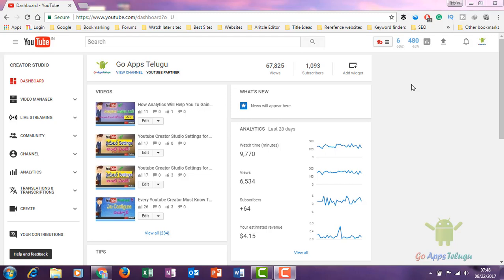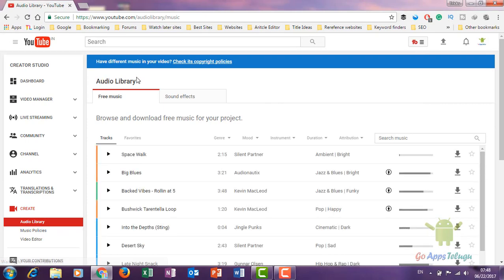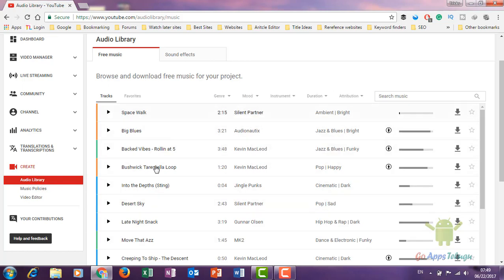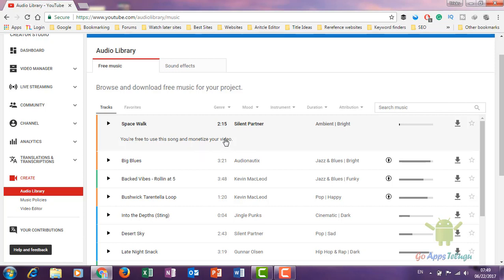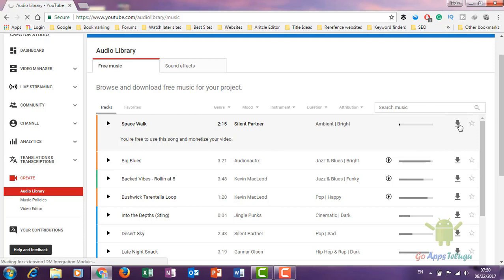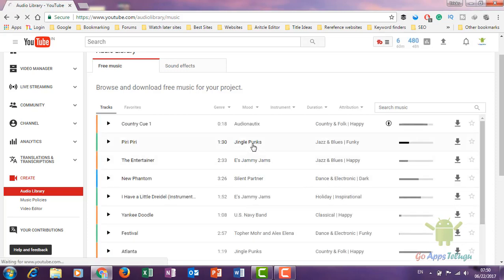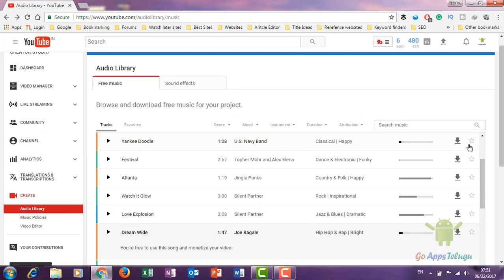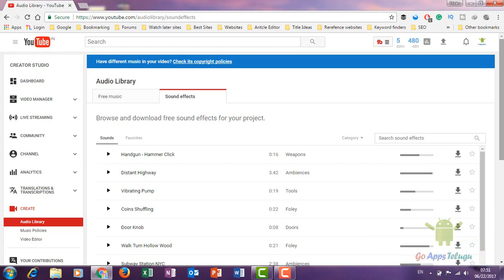How To Get Free Music For Youtube Videos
Youtube is one of the biggest video marketing for uploading videos and earning money. Youtube had some copyrights to upload videos. That rules and agreement meet to any videos for monetization. Even music also needs the credits. So that any private or cinema videos cannot be uploaded in the youtube. For getting a background music, there is a way to download those music files from youtube channel itself. All you have to do is to go to Dashboard and click create button and download the music files.